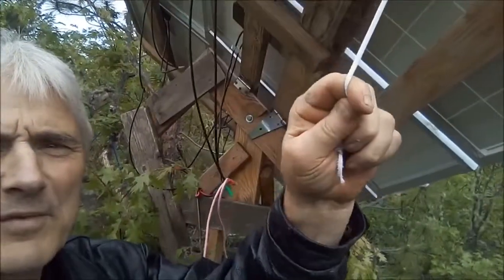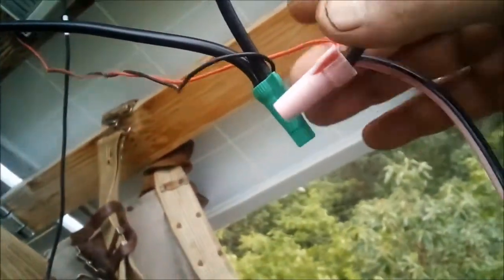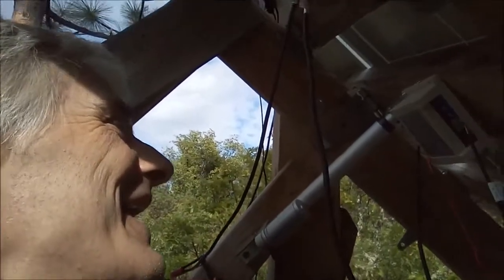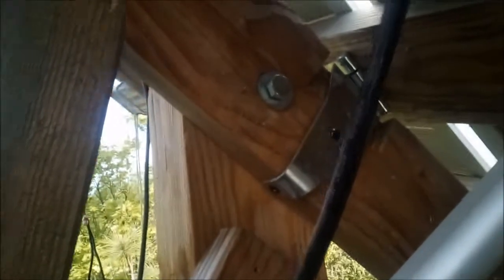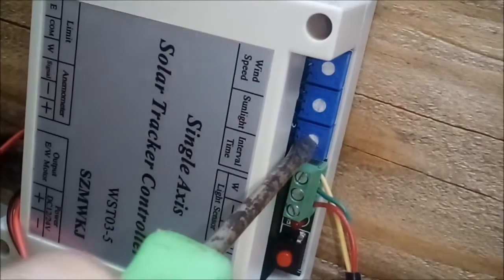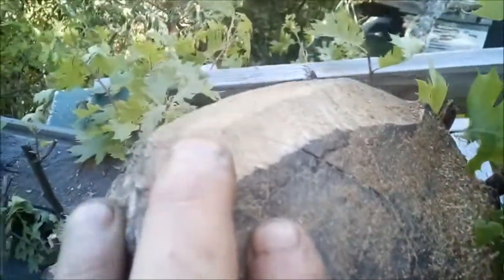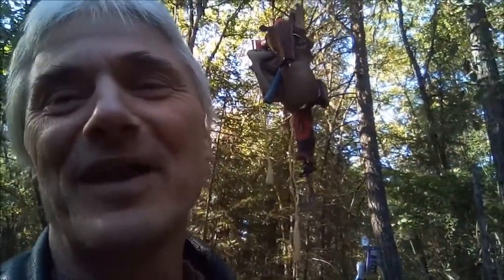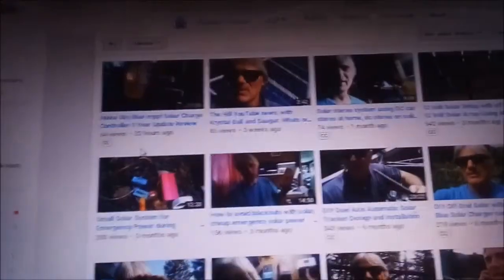Automatic Solar Tracker Install and Solar Tracker Manual Review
Using modern automatic solar trackers I'll show how to make a solar tracker.  Automatic Solar trackers increases your solar input by 30 or 40%.  With a duel axis automatic solar tracker your ensured maximum solar panel input all year round. This tutorial shows the step by step installation and use of an automatic solar tracking device, followed by a quick solar tracker manual review.